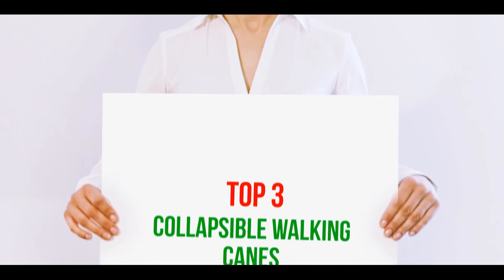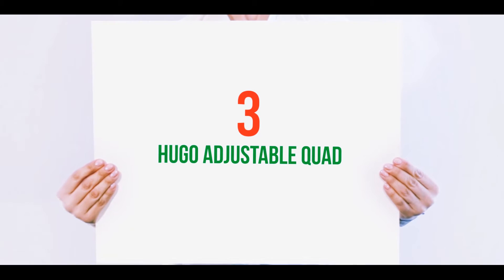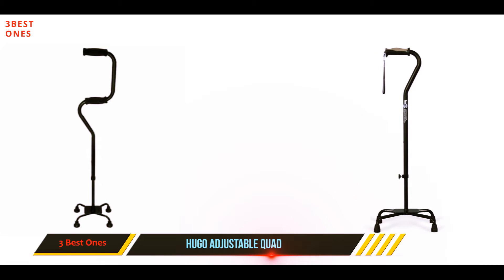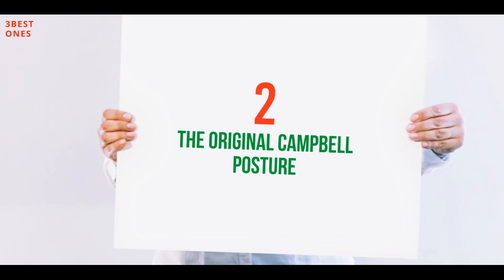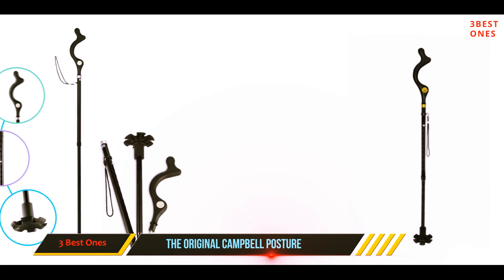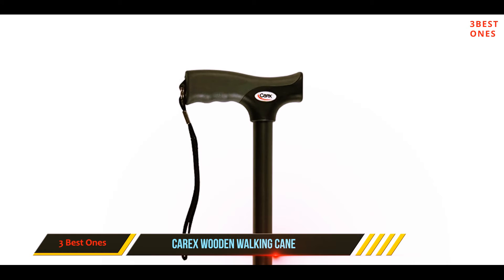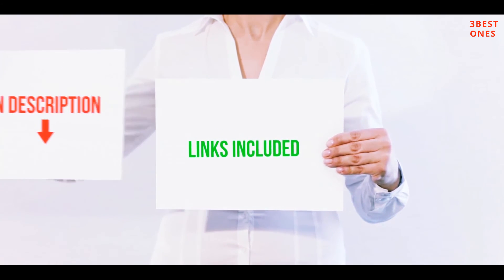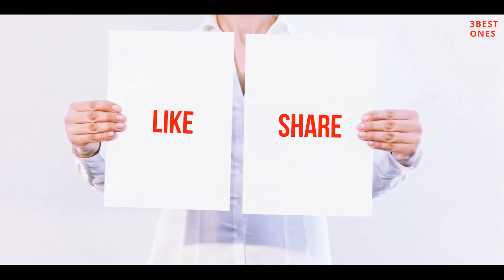Top 3 Best Collapsible Walking Canes in 2021?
✓ 1. Carex Wooden Walking Cane ▶️
✓ 2. The Original Campbell Posture ▶️
✓ 3. Hugo Adjustable Quad ▶️

This is my top 3 Best Collapsible Walking Canes, That I mention in this video.